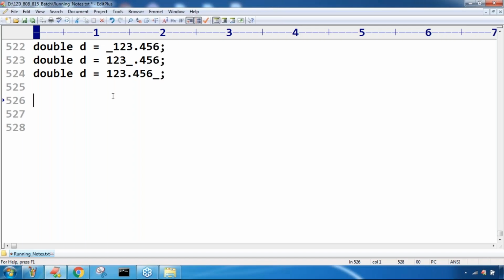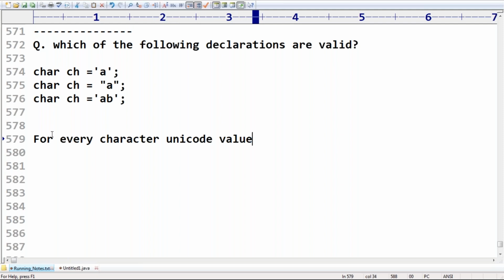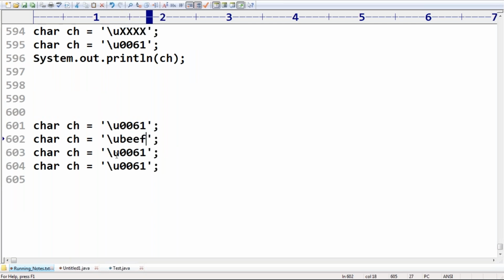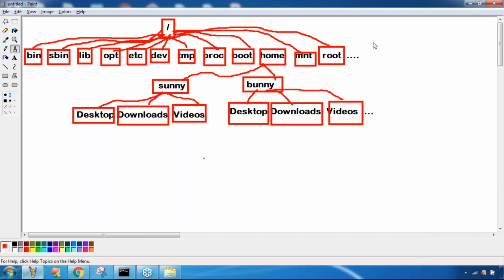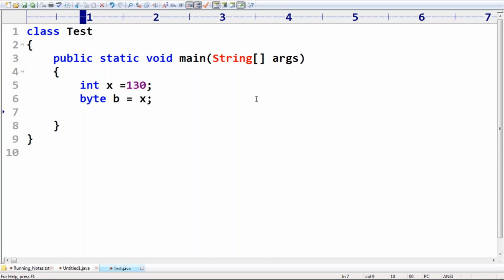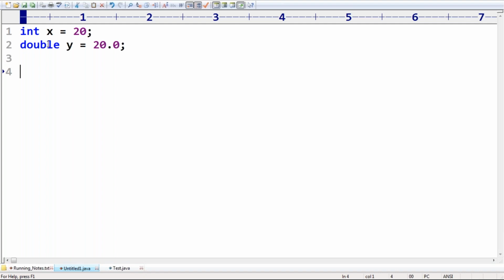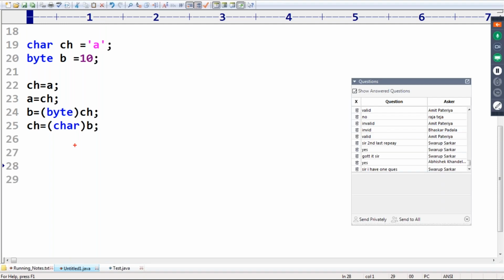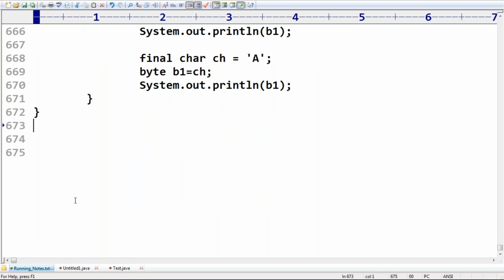Java Certification 8 & 11 OCJA(1Z0 - 808 & 815 ) | Type Casting (Implicit & Explicit Type Casting)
Java Certification 8 & 11 OCJA(1Z0 - 808 & 815 )| Session-7|Java Type Casting (Implicit & Explicit Type Casting)
Boolean literals, Char literals,String literals,PRIMITIVE TYPE CASTING-IMPLICIT TYPE CASTING,EXPLICIT TYPE CASTING.

java python
python
Learn Python
Python Tutorial